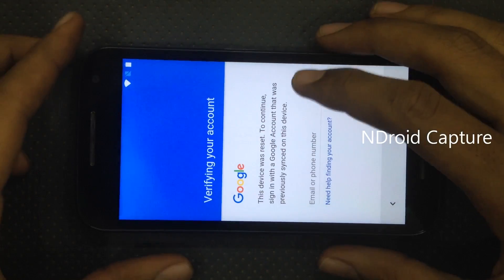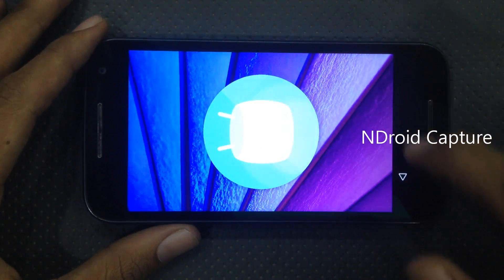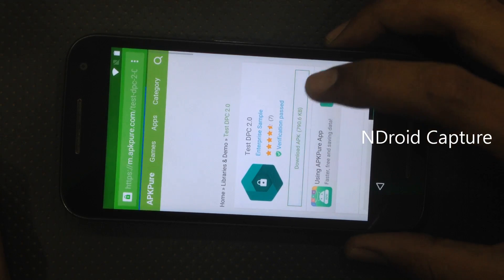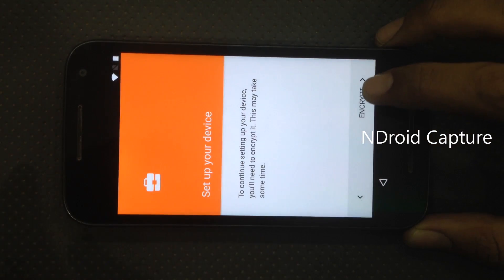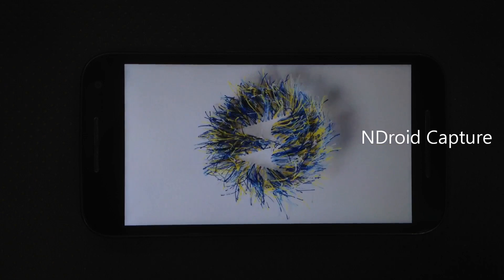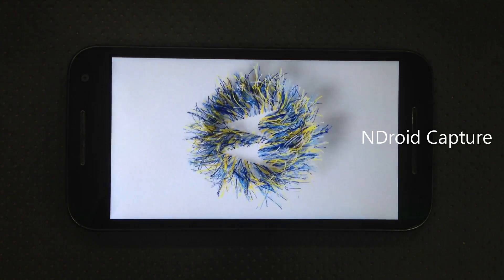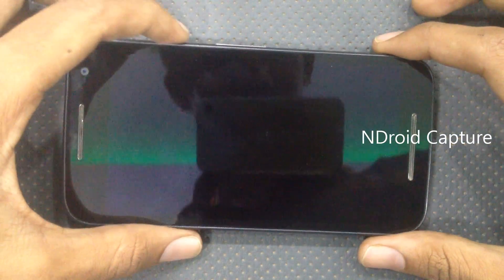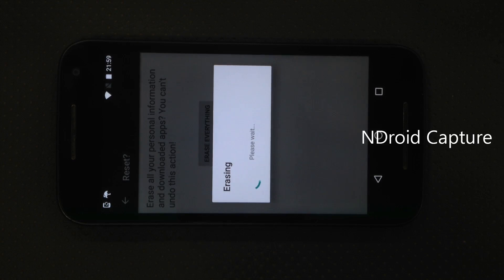Moto G3 and G3 turbo Moto M Marshmallow 6.0 Frp lock unlock. Gmail and WiFi lock bypass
Moto G3 android 6.0 marshmallow frp bypass no root no flash. Done. simple and easy.. battery must want 80% or more. Want charger...